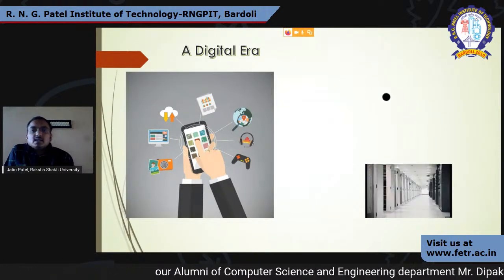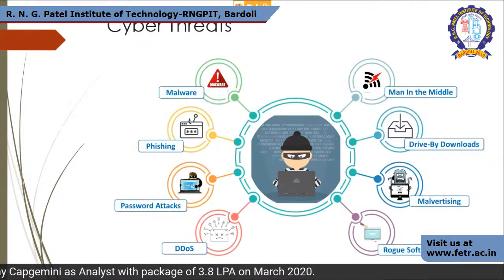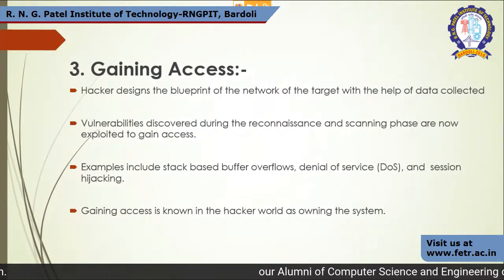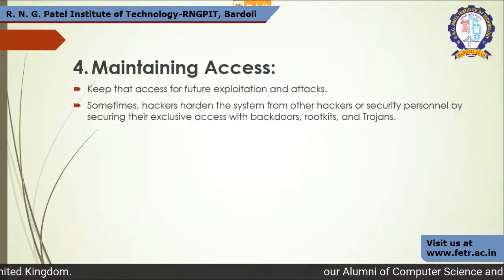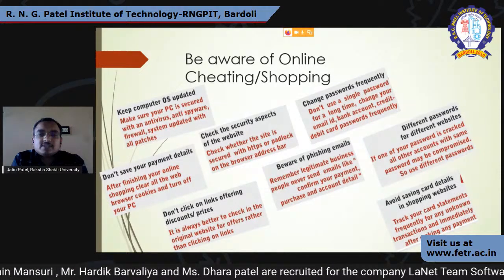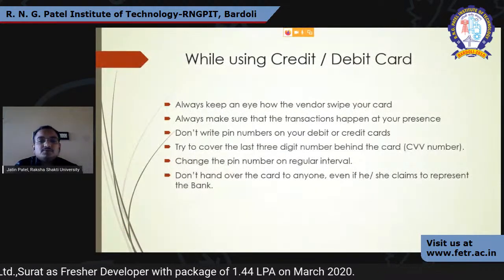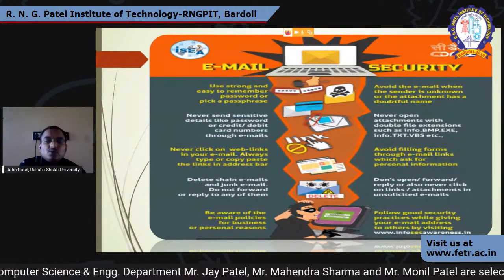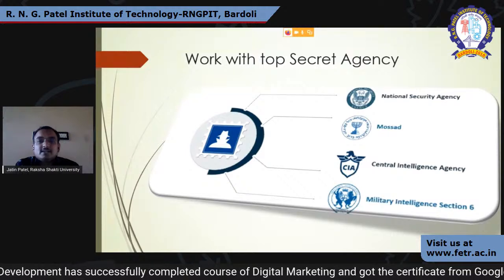Introduction to Cyber Security and Cyber Attacks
Expert: Mr. Jatin Patel

Profile: Assistant Professor,
Rakshashakti University, Ahmedabad

Organised by: Computer Science and Engineering Department, R. N. G. Patel Institute of Technology-RNGPIT, Bardoli

Moderator: Miss B. G. Patel, Asst. Prof., Computer Sci. & Engg. Dept.